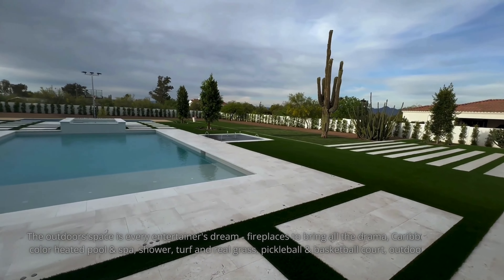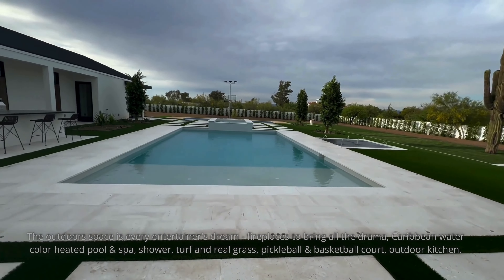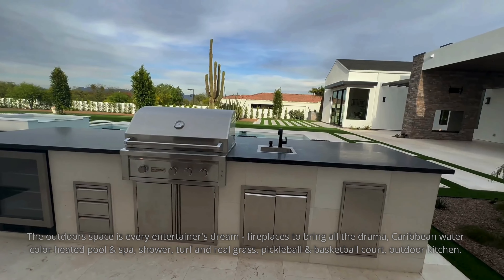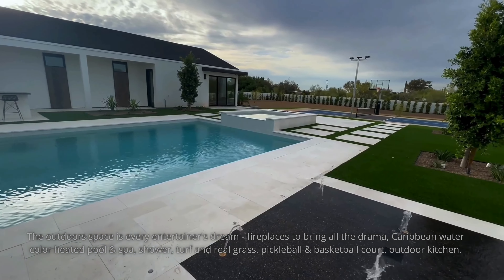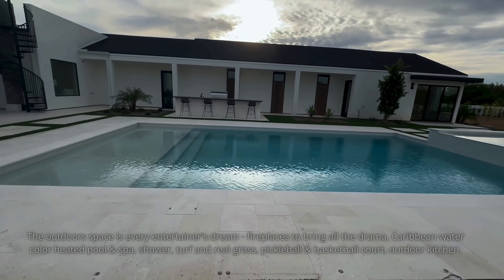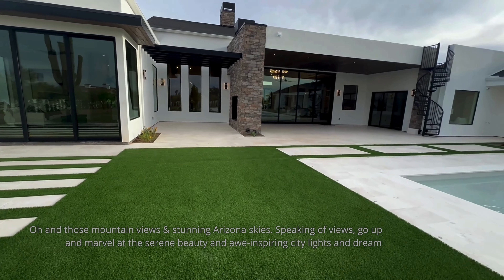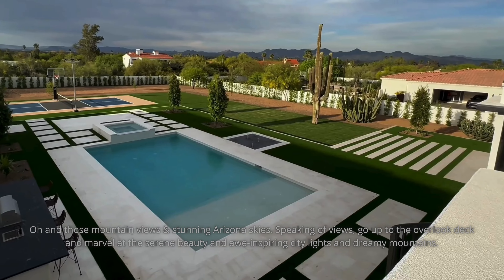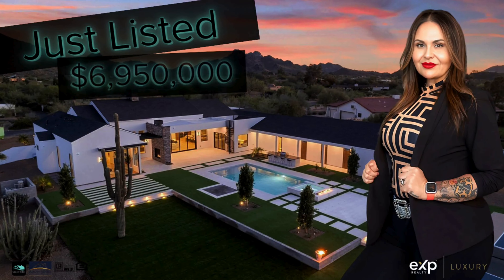Discover Exquisite Living: Touring Phoenix's Finest Luxury New Construction Homes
Experience a world where luxury knows no bounds, where every detail is meticulously crafted to perfection. Step into the extraordinary with this new construction estate, a testament to unparalleled craftsmanship and sophistication.

From the moment you arrive, you're greeted by architectural brilliance that captivates the senses. Every angle, every corner, a symphony of timeless elegance and contemporary grandeur.

Indulge in the absolute culinary masterpiece of this kitchen, with top-of-the-line appliances, quartzite counters, and custom cabinets. A space designed to inspire and delight.

Relax and unwind in the primary suite, where luxury knows no limits. With custom walk-in closets, a multi-head shower room, and panoramic views of the resort-style backyard, every moment is sheer bliss.

Step outside to an entertainer's paradise, where fireplaces bring drama, and a heated pool & spa invite relaxation. Enjoy a game of pickleball or basketball, surrounded by stunning Arizona skies and majestic mountain views.

Experience the epitome of luxury living, where every detail is a masterpiece.

Welcome home!

Schedule your private home tour!

Follow me for all things AZ & Real Estate 👍

Buy  |  sell  |  Invest